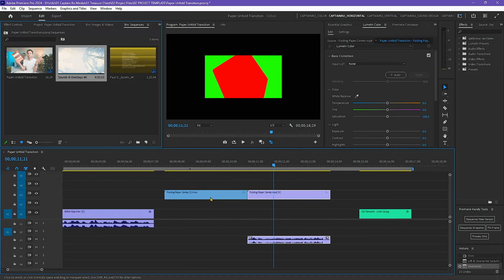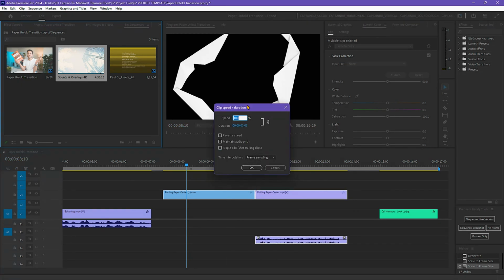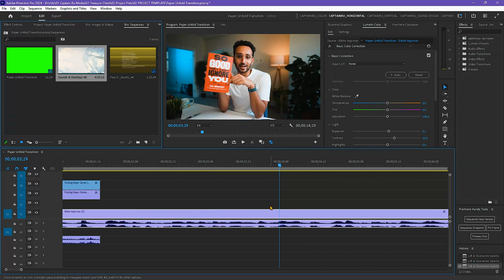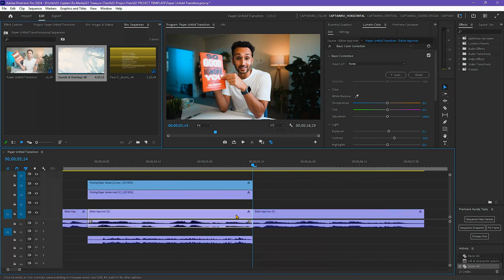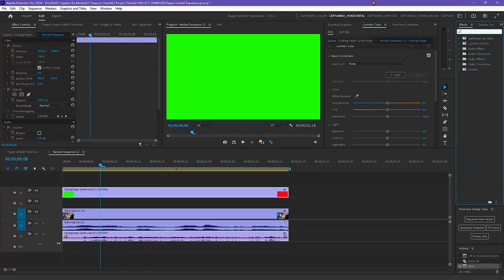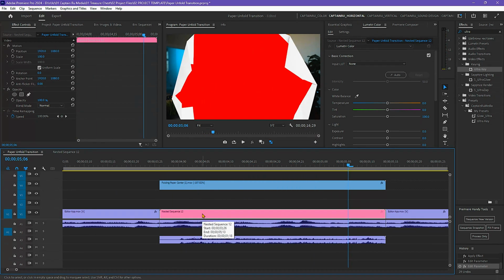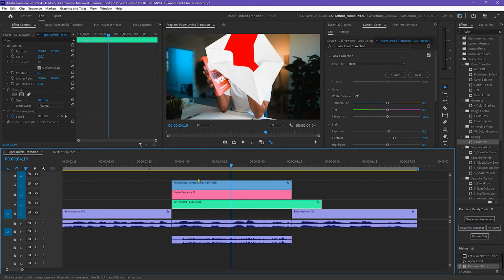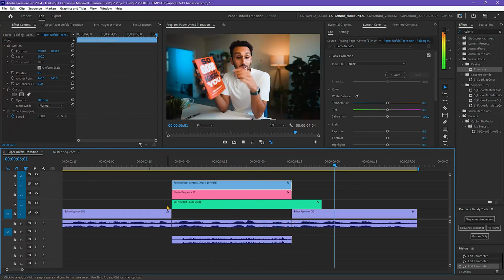Create Ali Abdaal PAPER FOLD in Premiere Pro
Learn how to create a paper fold transition in Premiere Pro! Perfect for adding a creative touch to your videos. Quick and easy tutorial for all skill levels!